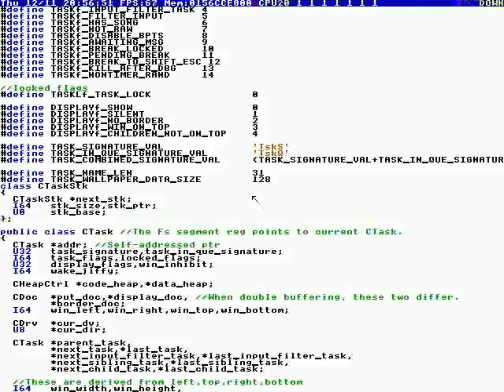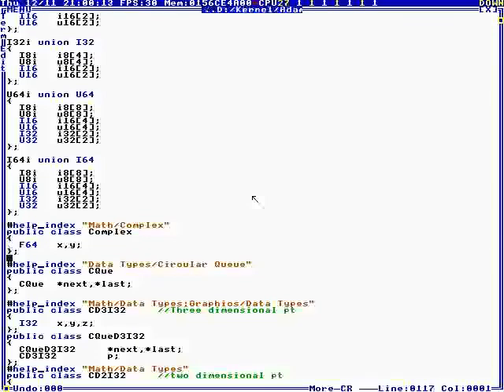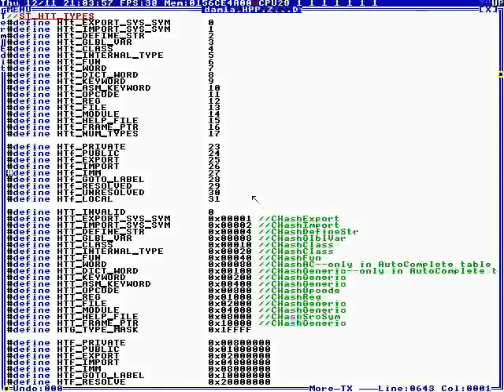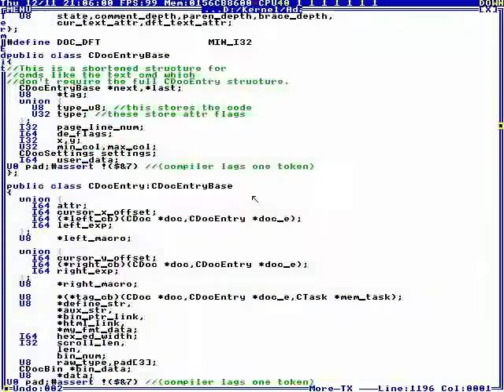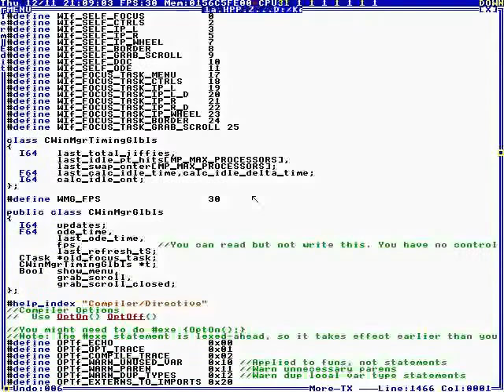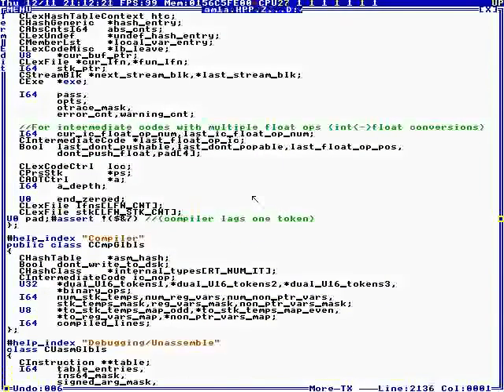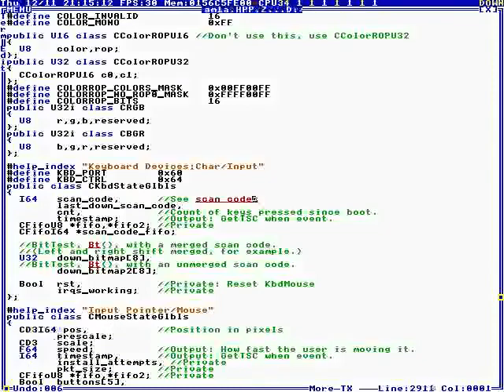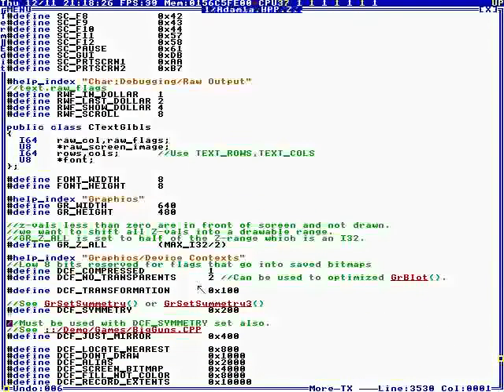382 - 5-Minute Random Code Walk-Thru #87 (TempleOS) [2014]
Full File Name: 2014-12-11T00:00:00+00:00 - TempleOS - 5-Minute Random Code Walk-Thru #87 (zNlmHWTQ7Bc).mp4